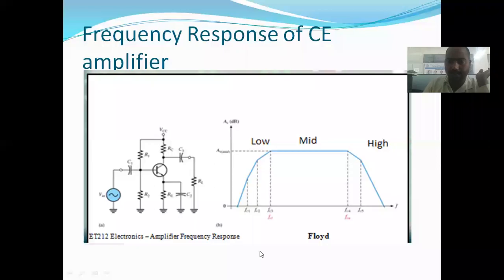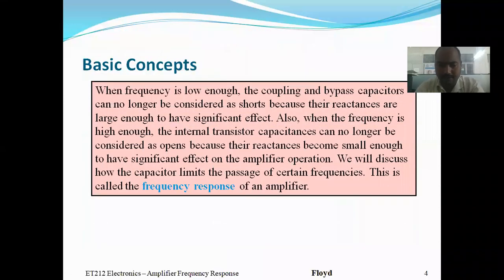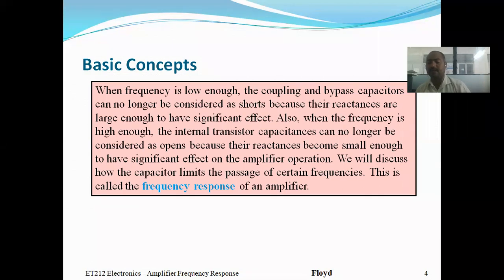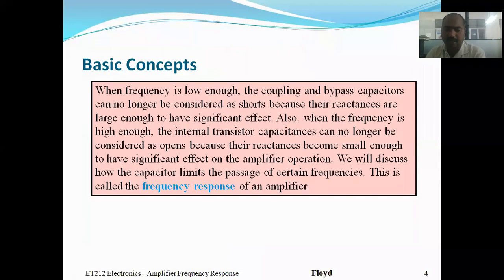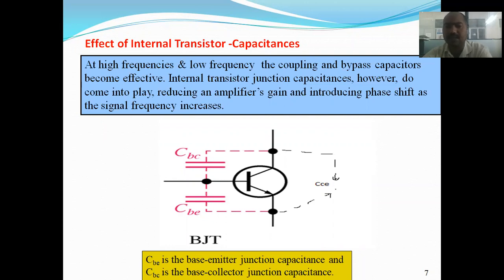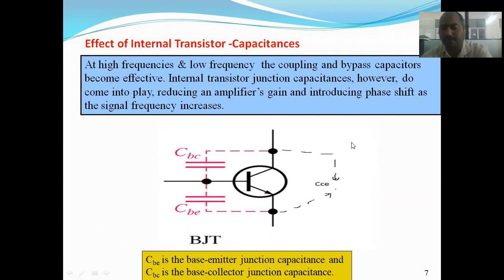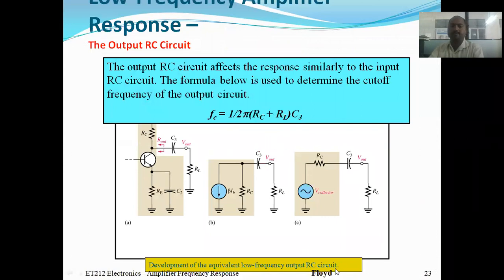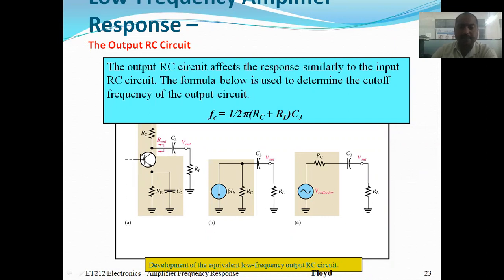2022-02-02 14.26.37 EDC-Frequency Responseof CE amplifier in details 1